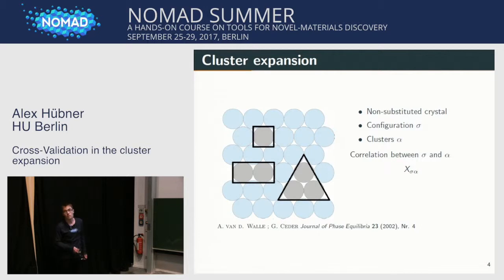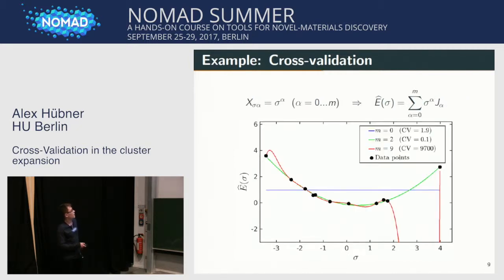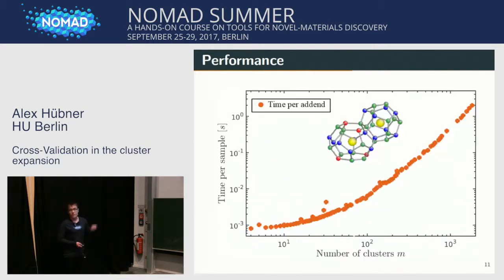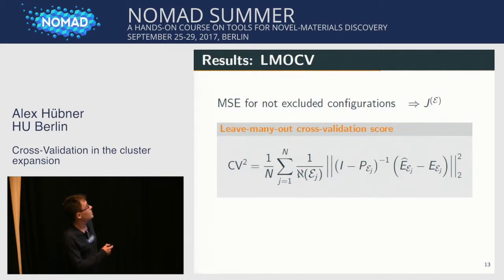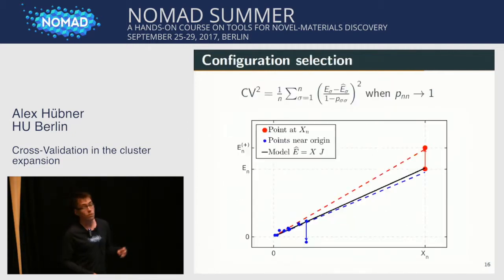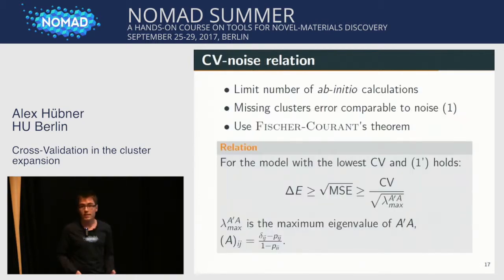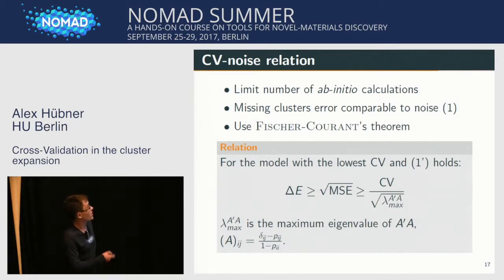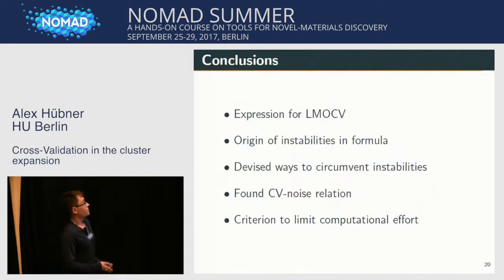17B： Alex Huebner Cluster expansion, ab initio thermodynamics, and cross validation